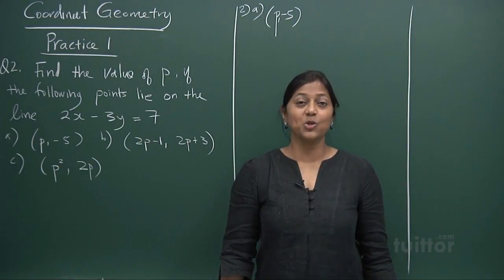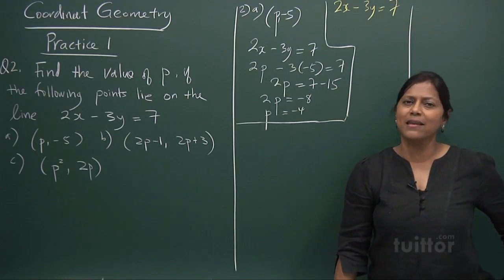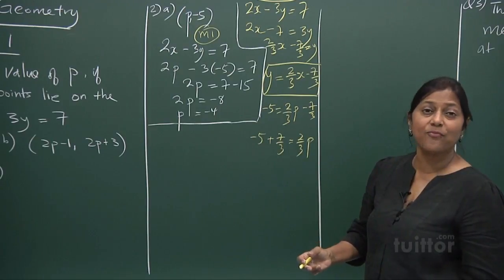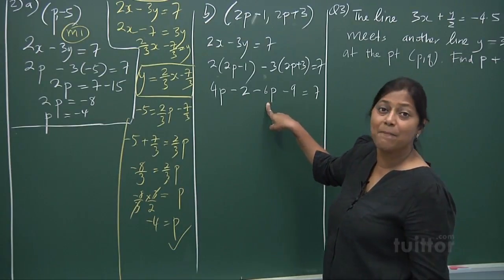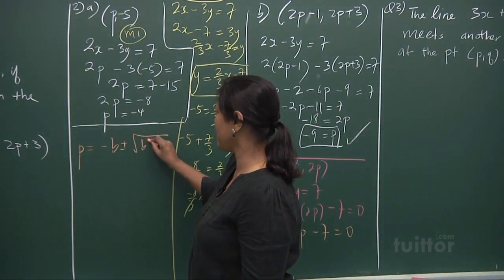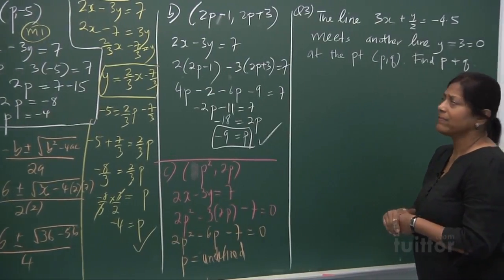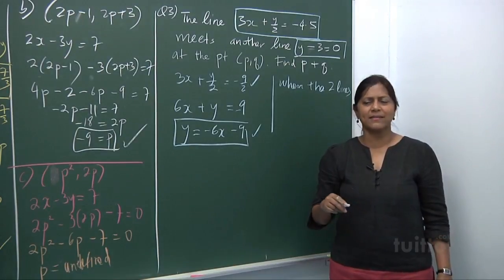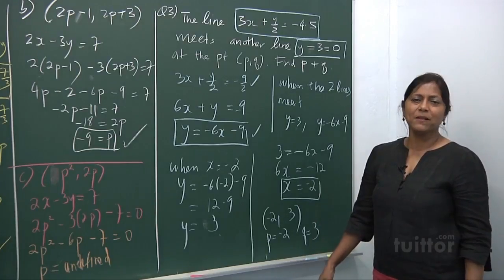Coordinate Geometry Part II Delivered by Mrs.Kumar Must Watch!!!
Mrs Kumar here is delivering on a powerful lesson about Coordinate Geometry.
Coordinate geometry is one of the most important and exciting ideas of mathematics.It provides a connection between algebra and geometry through graphs of lines and curves. This enables geometric problems to be solved algebraically and provides geometric insights into algebra.